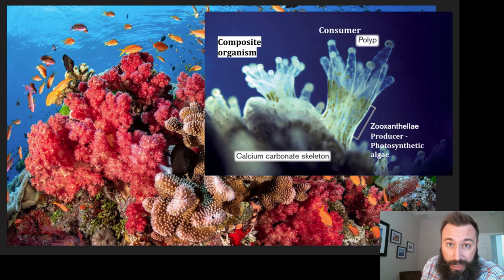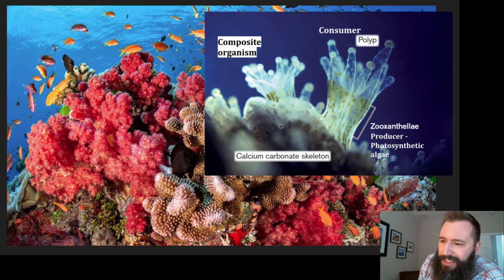Day 20 Bio